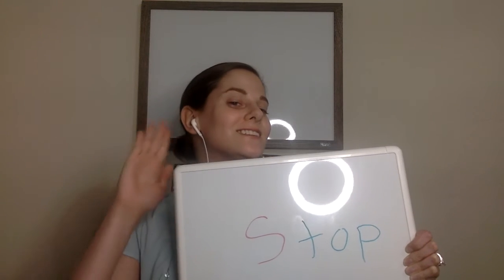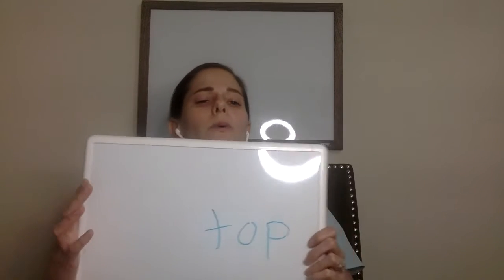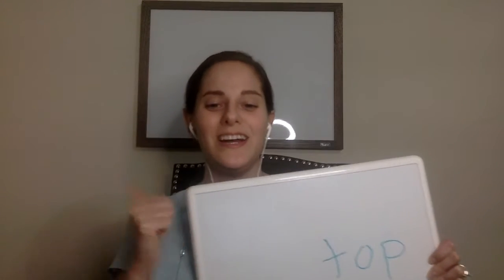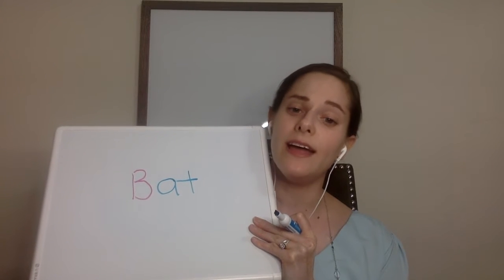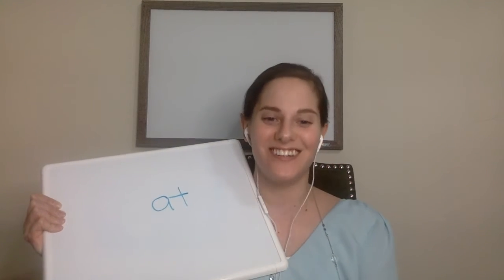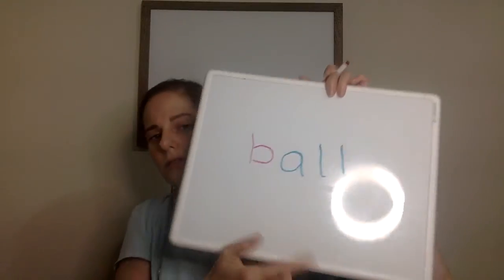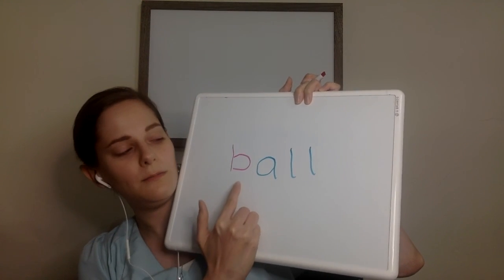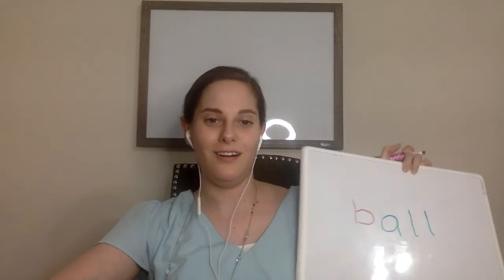K12 interview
My K12 video for question #8